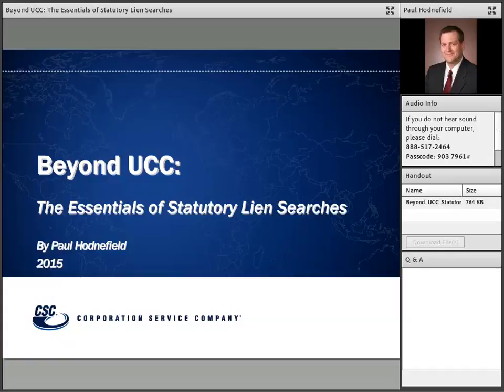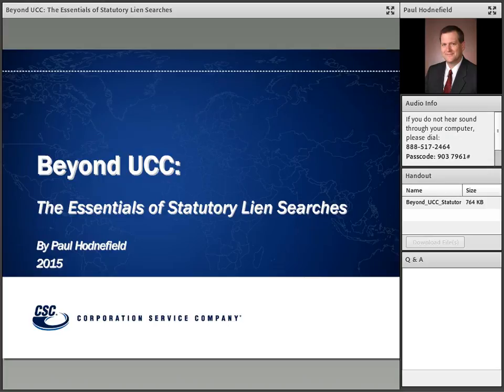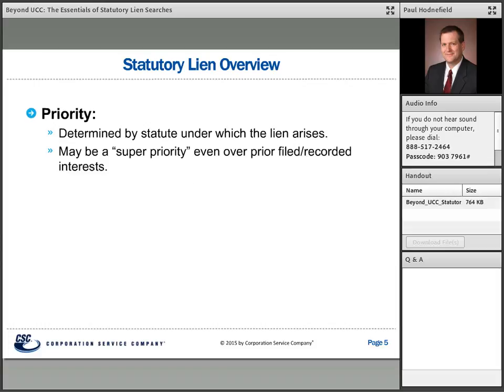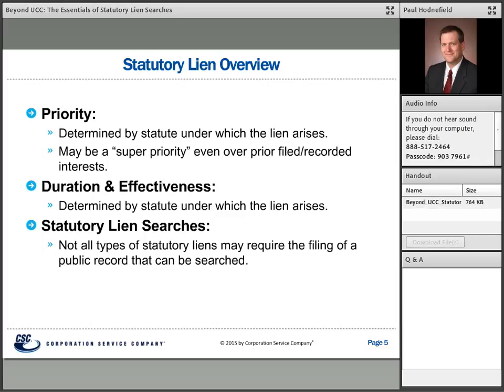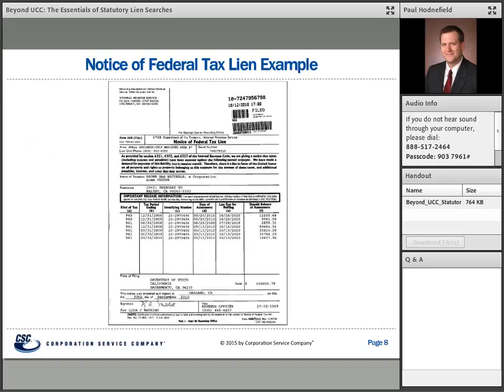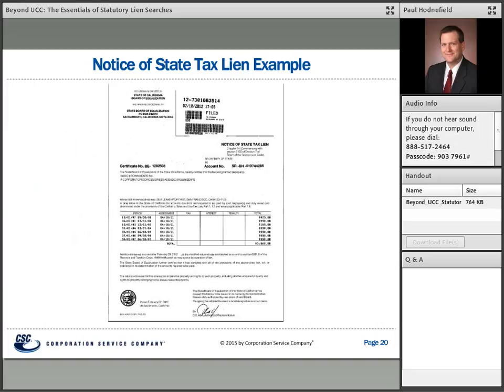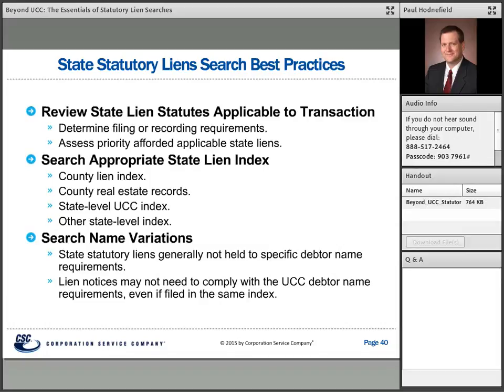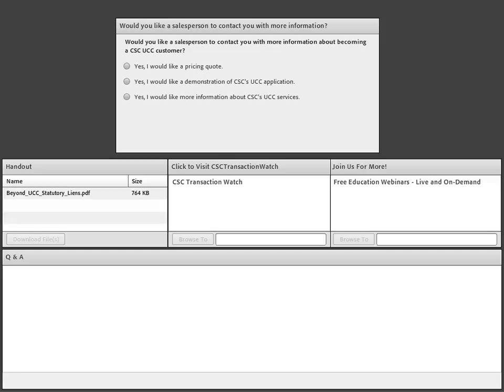Beyond UCC: The Essentials of Statutory Lien Searches